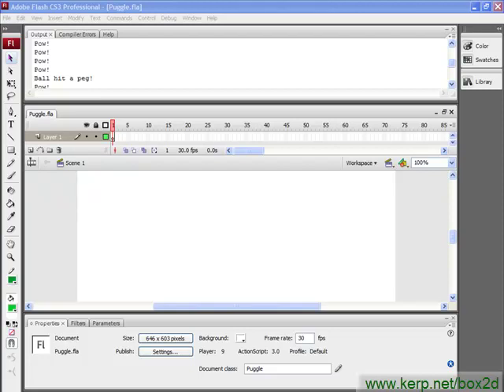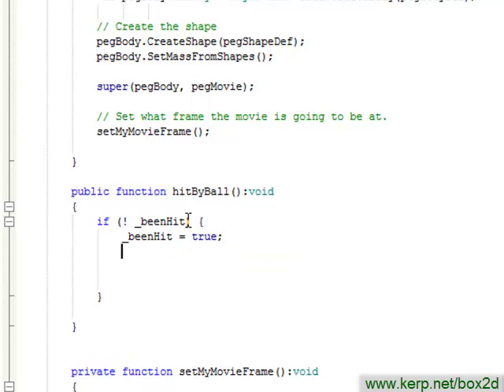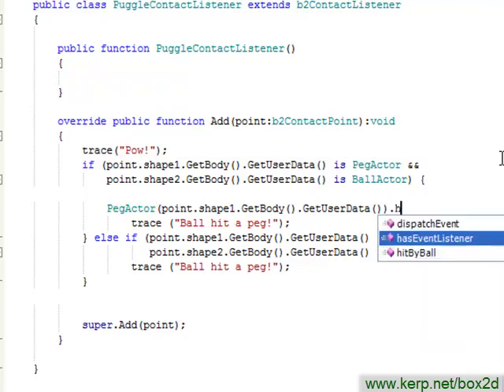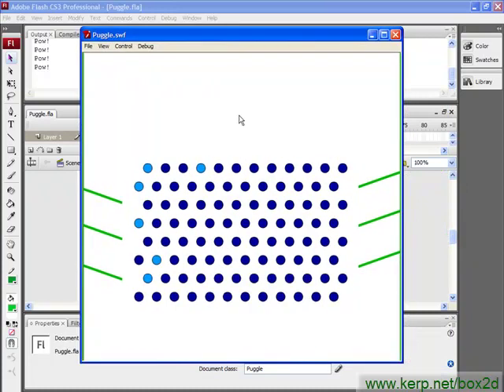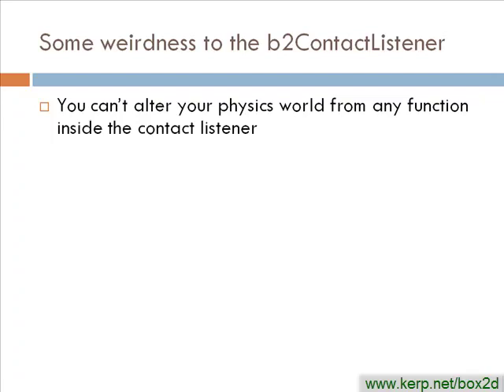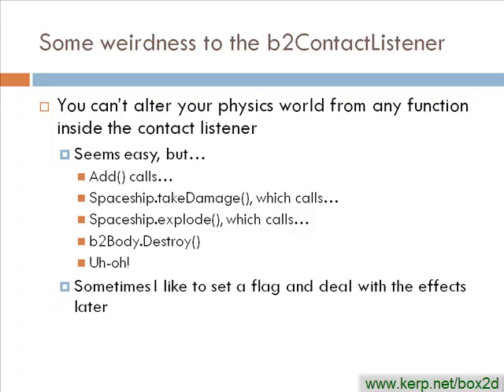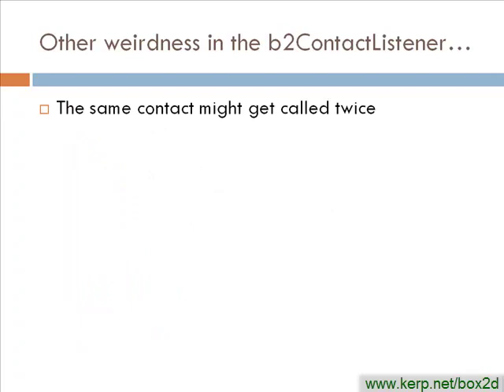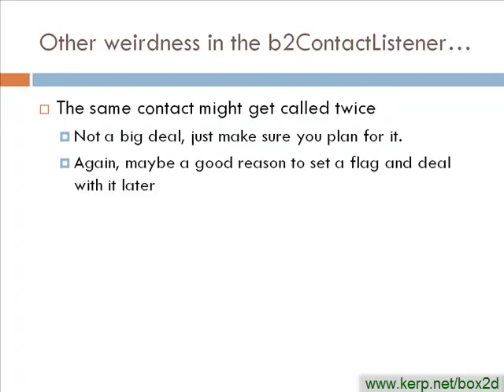Box2D Lesson 2.17 -- Making a peg light up! And some warnings...